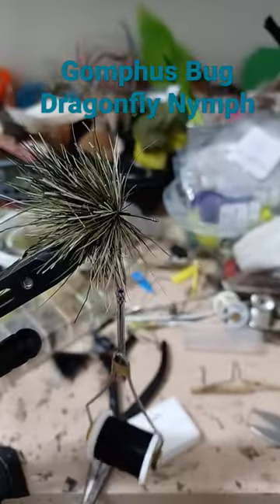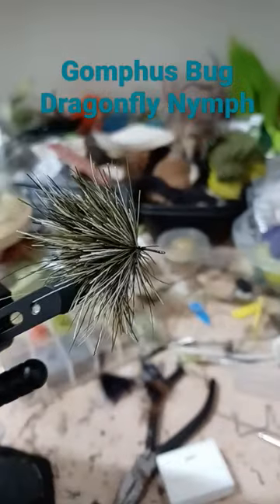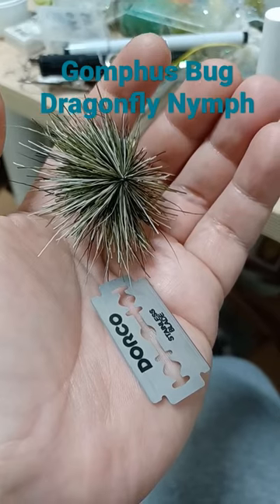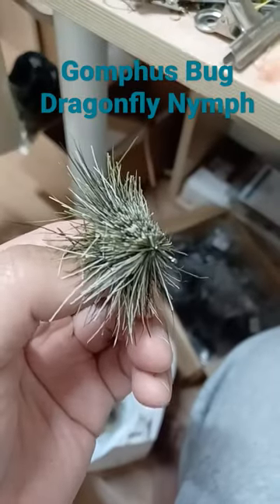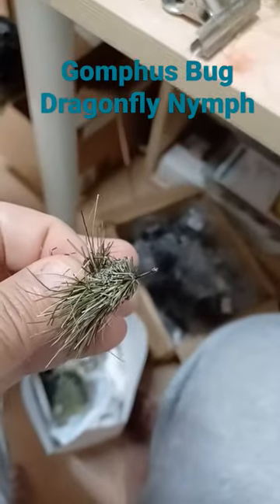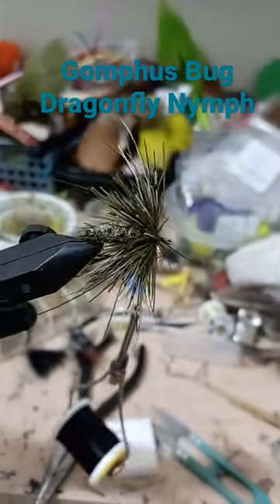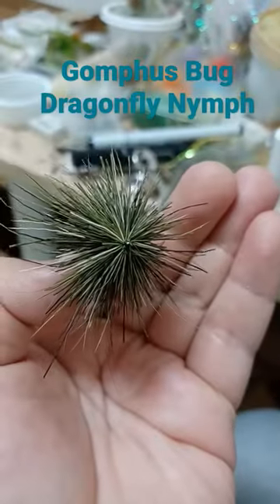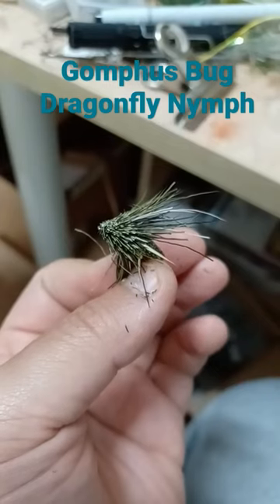gomphus bug dragon fly nymph